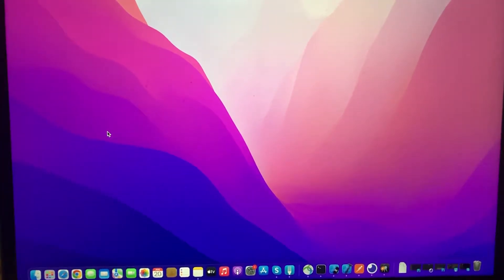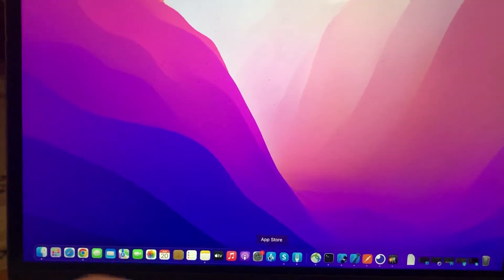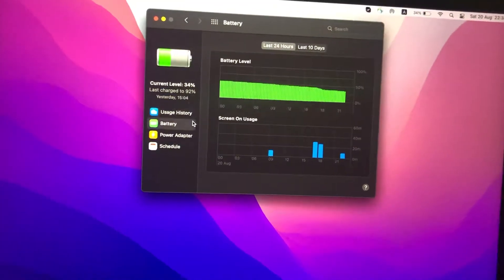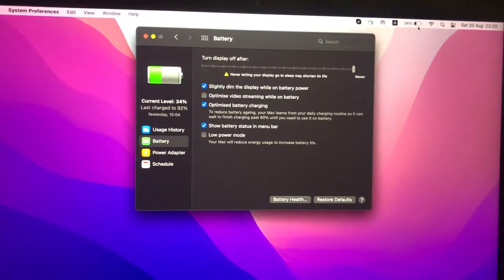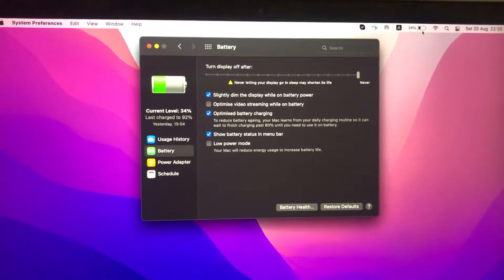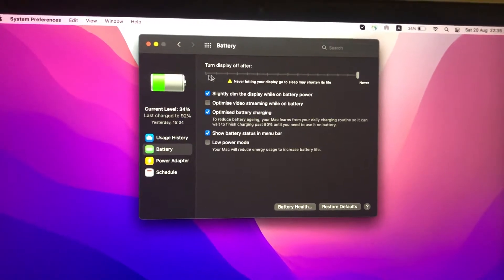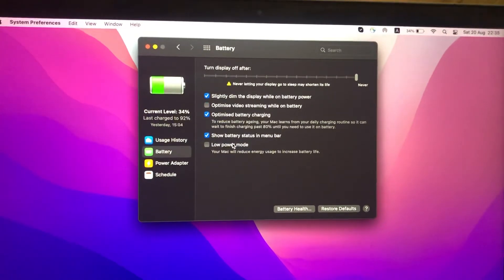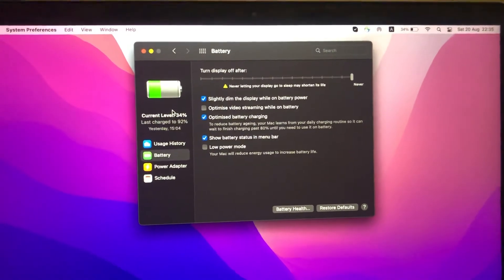How To Fix macOS Monterey Battery Issues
If you don’t know How To Fix macOS Monterey Battery Issues, this video is for you.